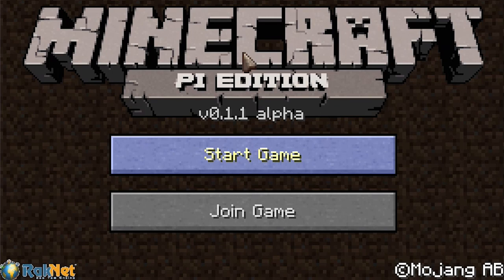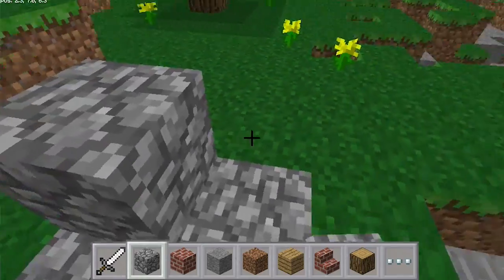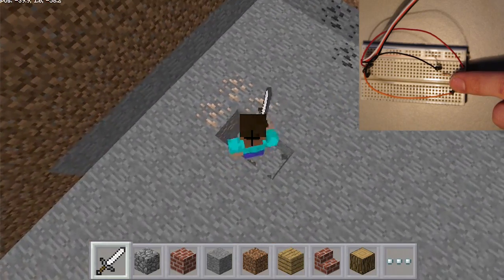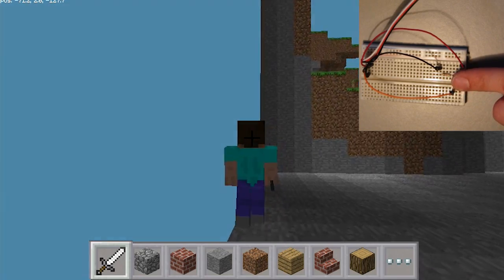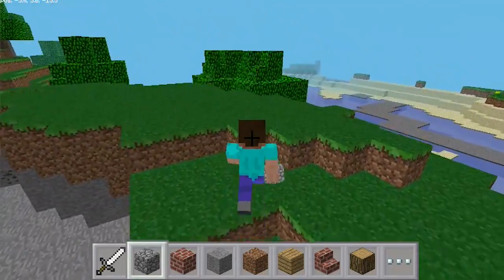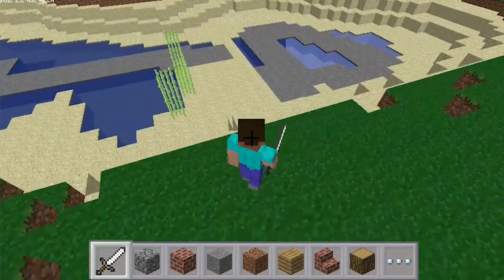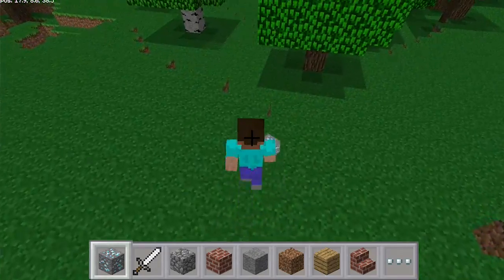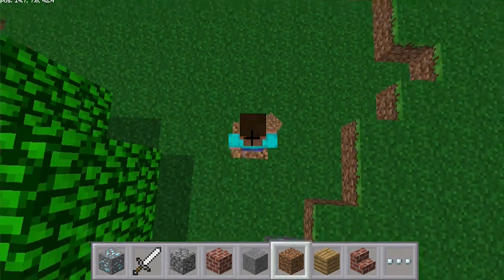Learn Programming and Electronics with Minecraft Pi